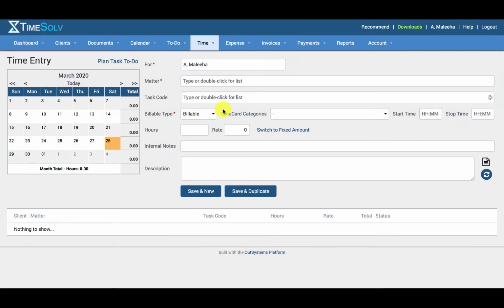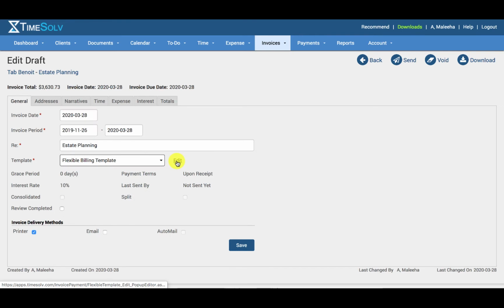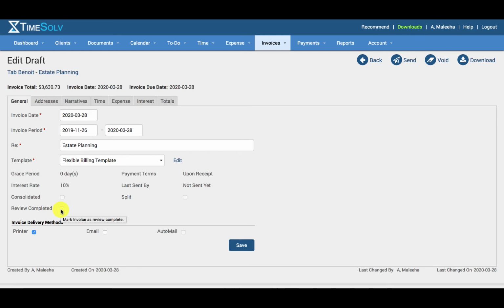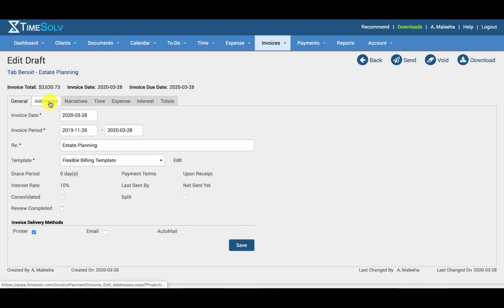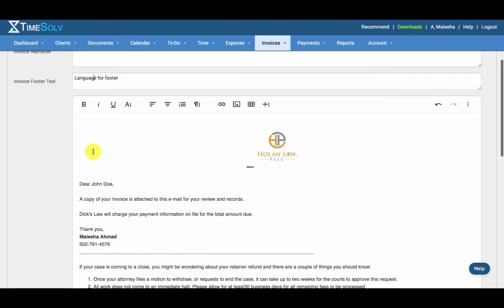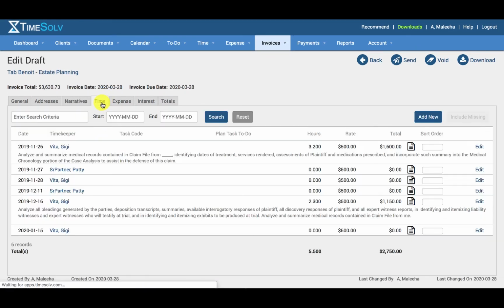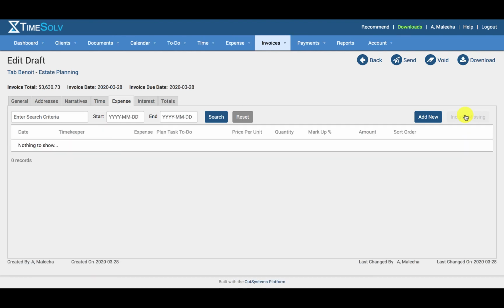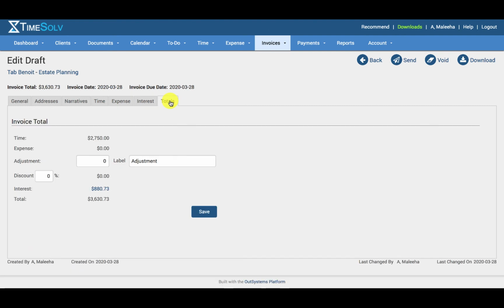Edit Draft Invoice Help Tutorial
A video to help users understand how to drill into editing a draft invoice.